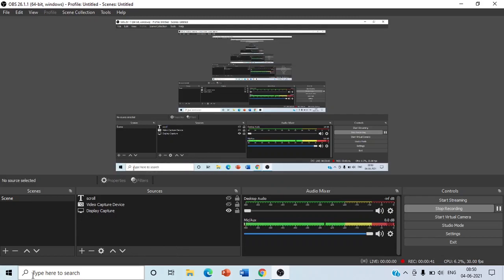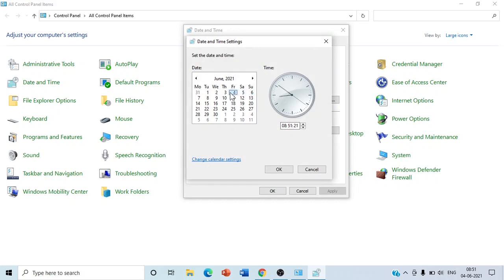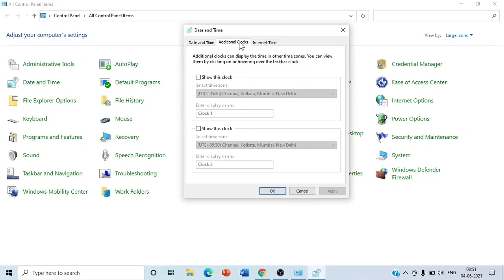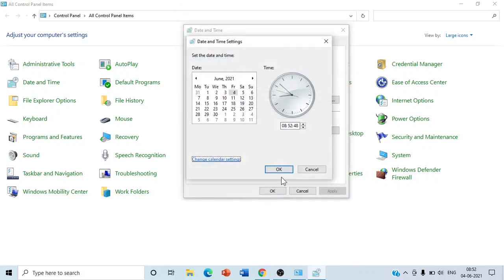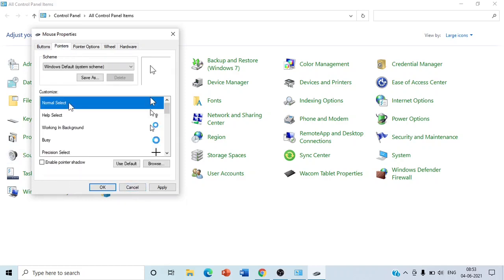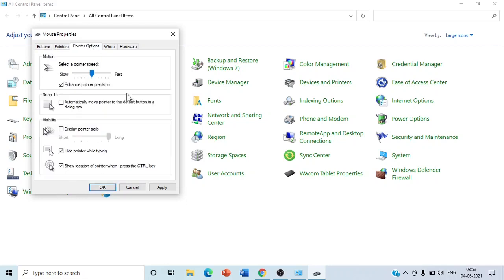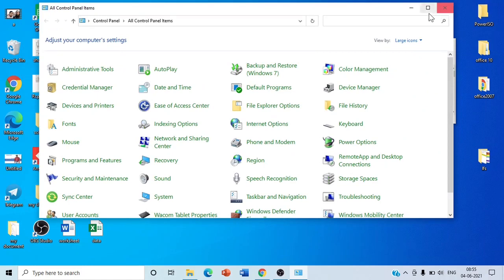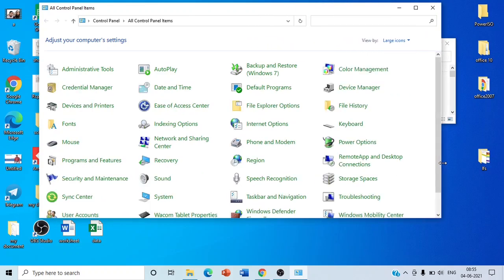win feature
class 9